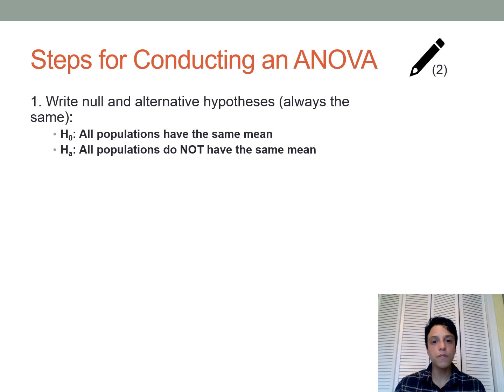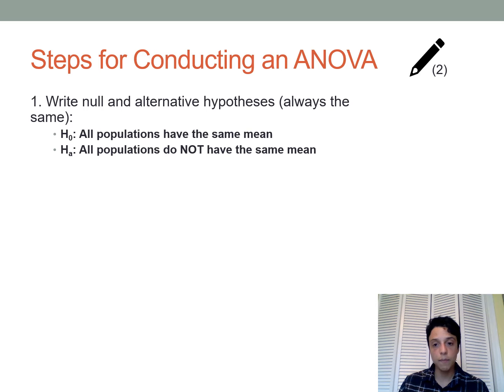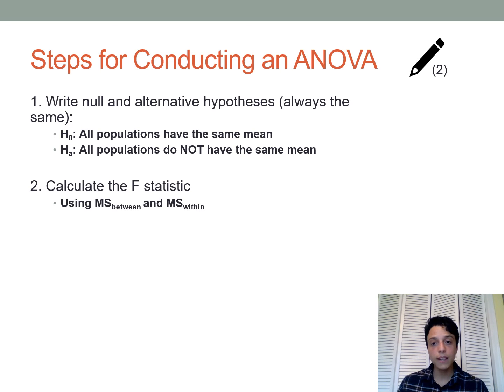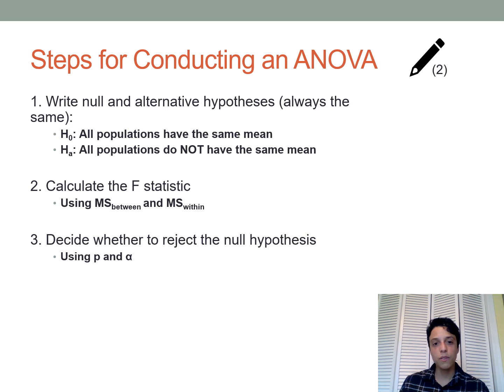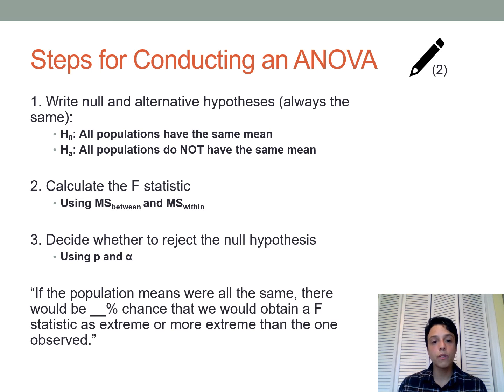13 2 ANOVA 4 12 21